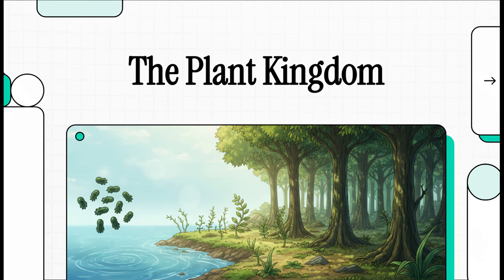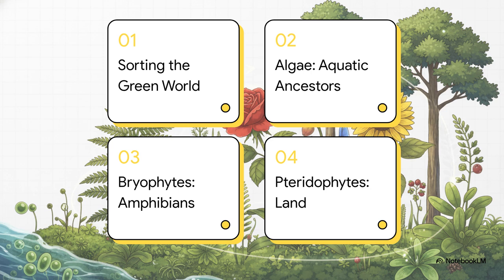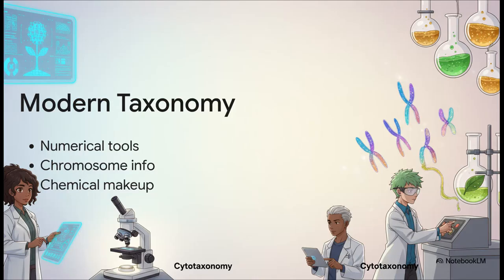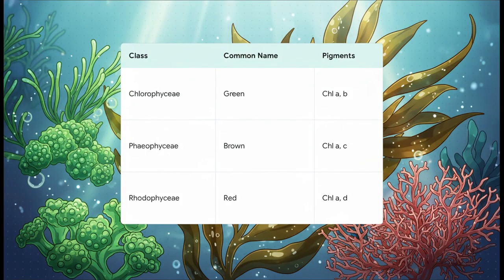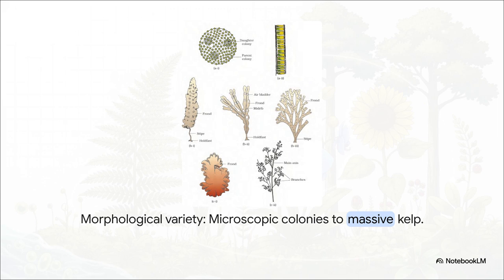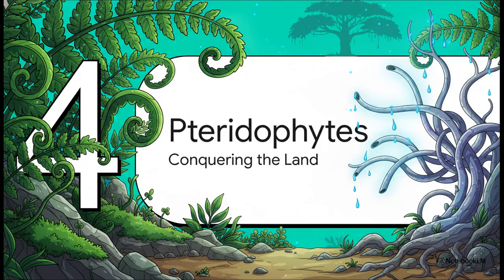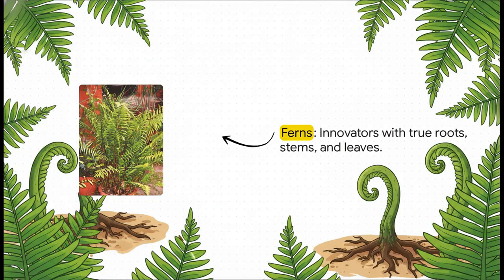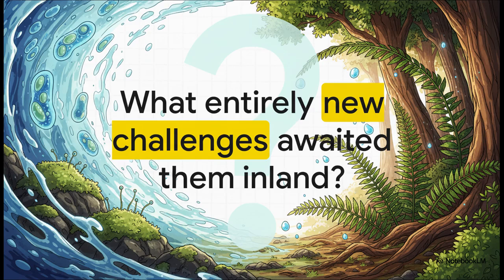The Plant Kingdom chapter 3 [ANIMATED]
🌱✨ Dive into the magical world of plants!
Learn the Plant Kingdom (NCERT) with fun anime-style visuals — perfect for students and science lovers alike!